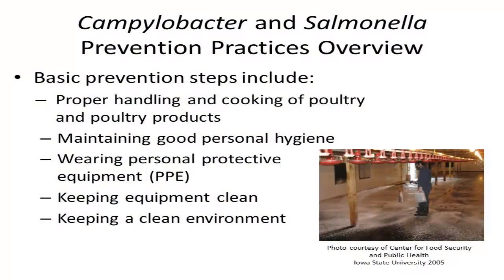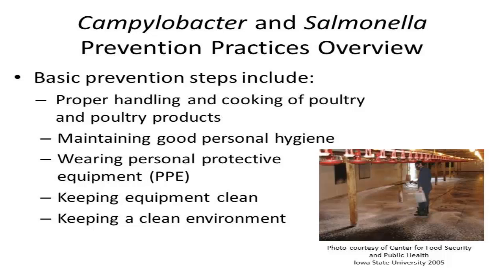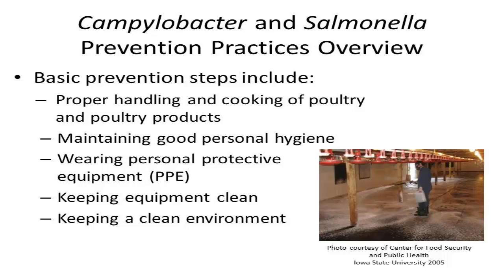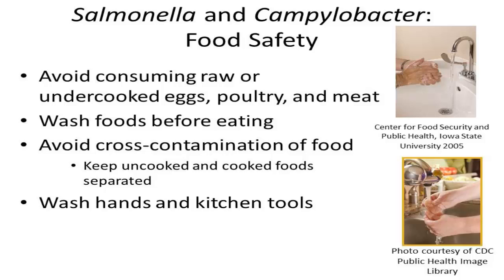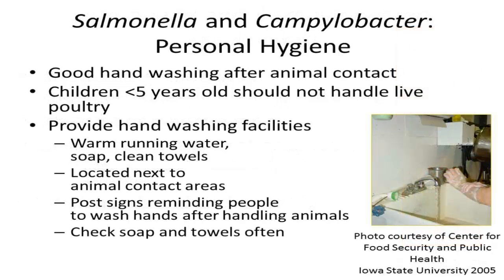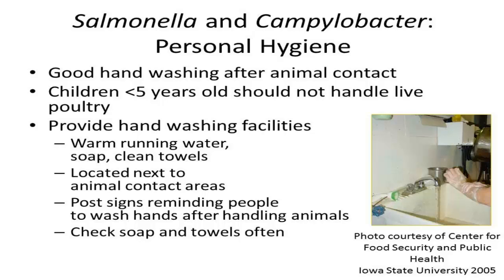9.4 – Campylobacter and Salmonella Prevention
Campylobacter and Salmonella Prevention